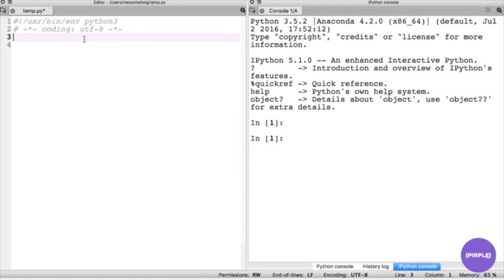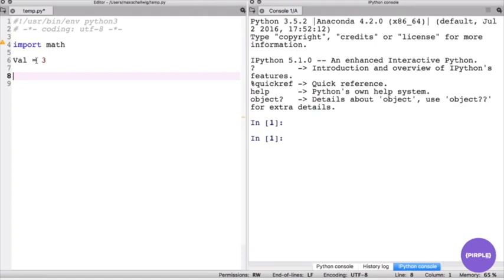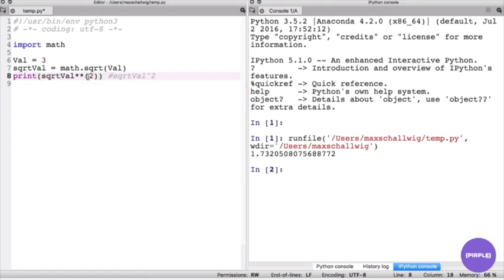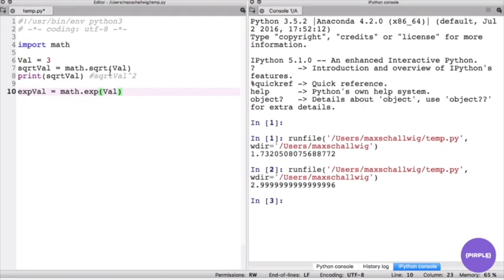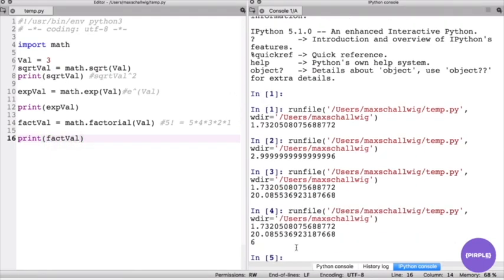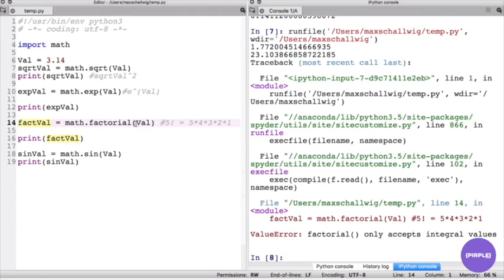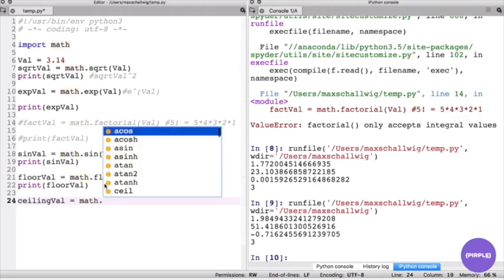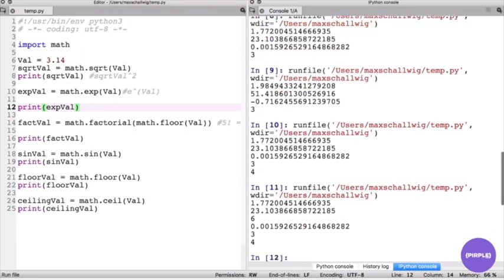22 - Python (The Math Library)